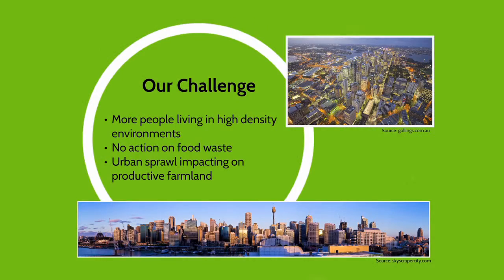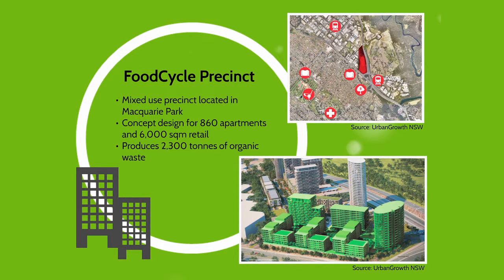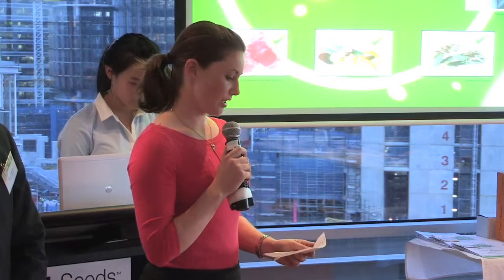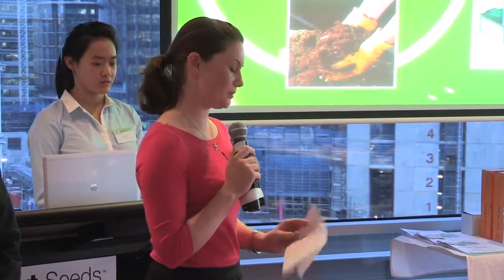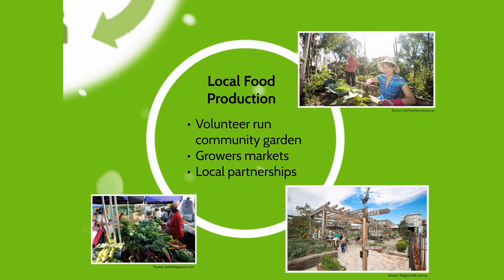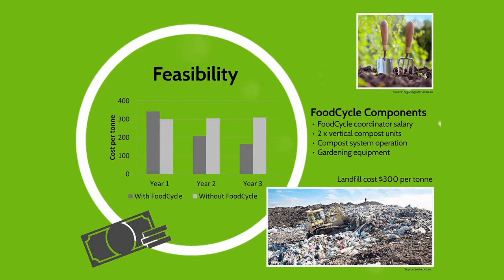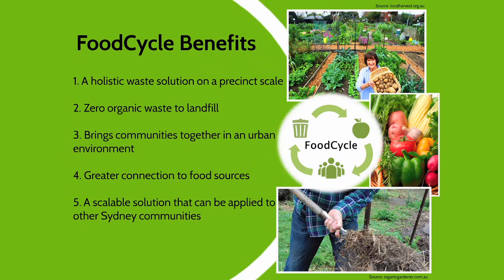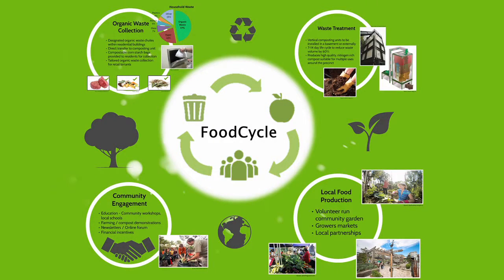Smart Seeds 2015 Challenge : Creating the Food Loop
As Sydney sprawls across our existing farm lands, more pressure is placed on regional resources to provide our food. Yet food and organic materials are one of the largest components in Sydney’s waste stream. Smart Seeds Sydney Team has been tasked to find a solution to incorporate food generation into urban environments and get more out of our existing food resources.